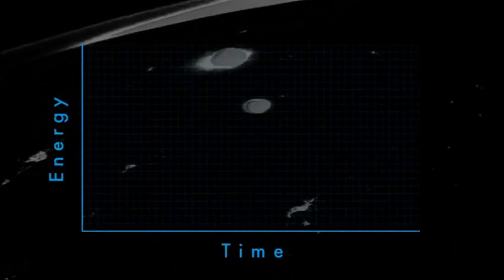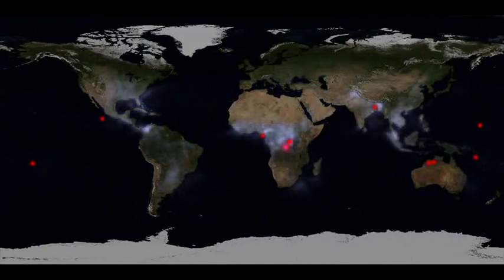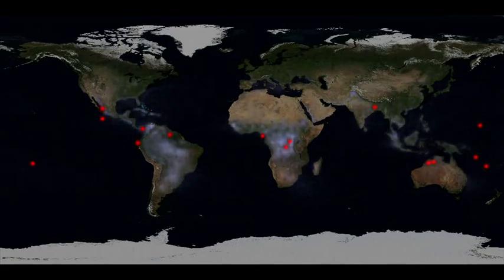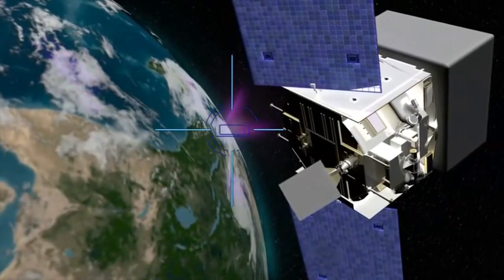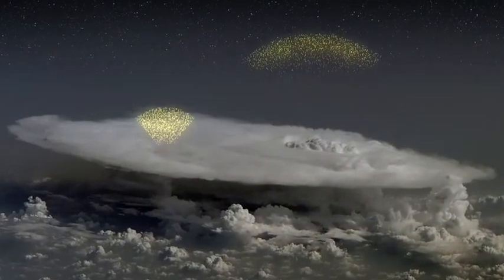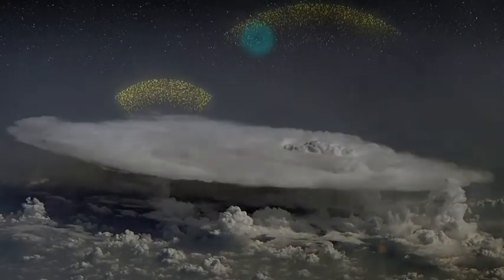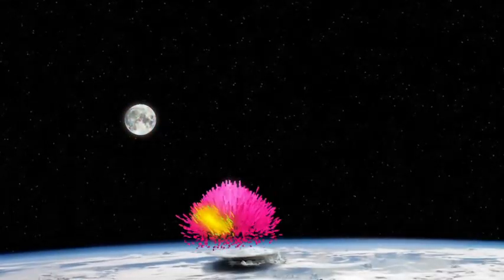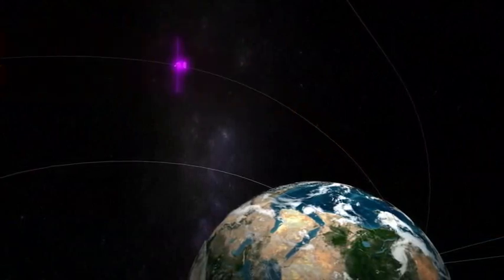Antimatter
How scientists used the Fermi Gamma-ray Space Telescope's gamma-ray detector to uncover bursts of antimatter from thunderstorms.